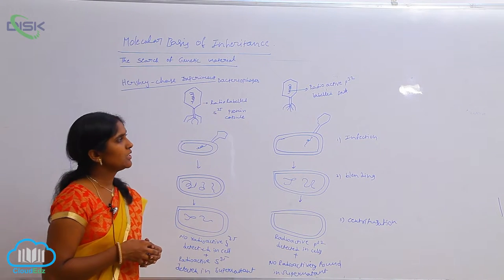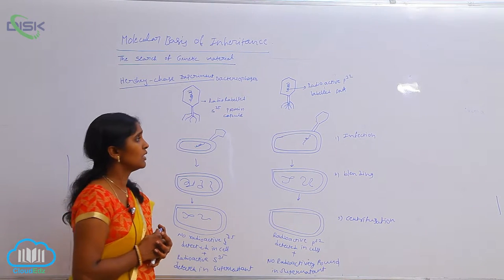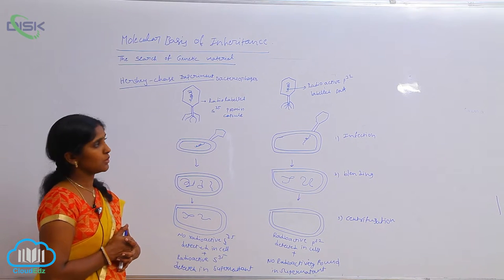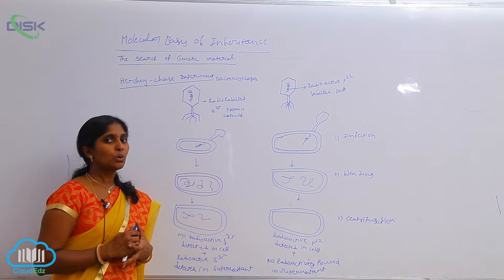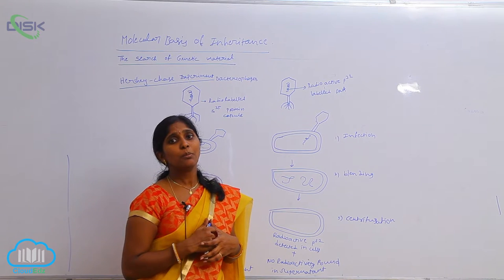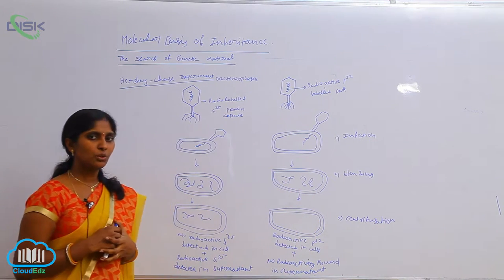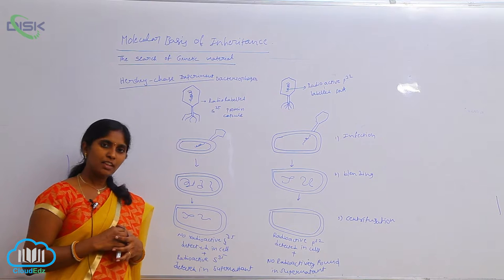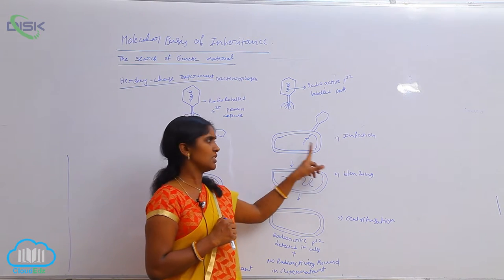THE SEARCH FOR GENETIC || HARSHA CHASE EXPERIMENT || Disk Telangana